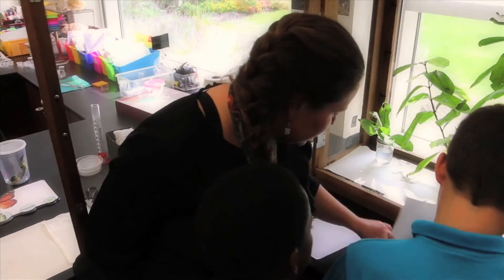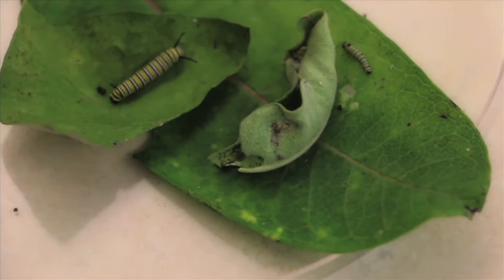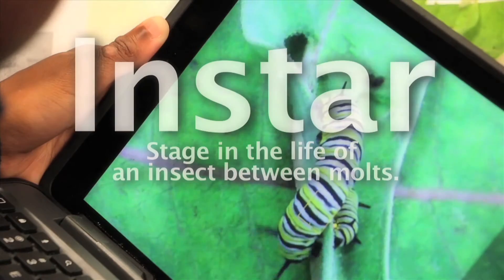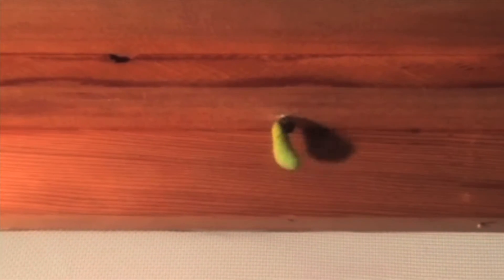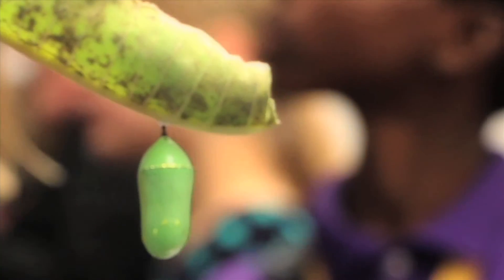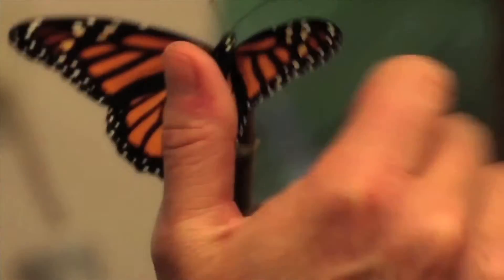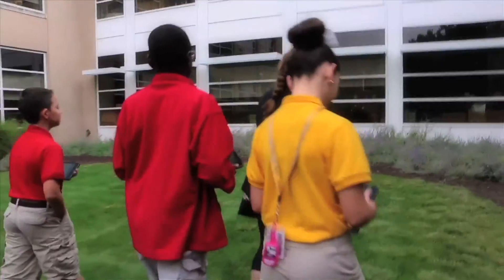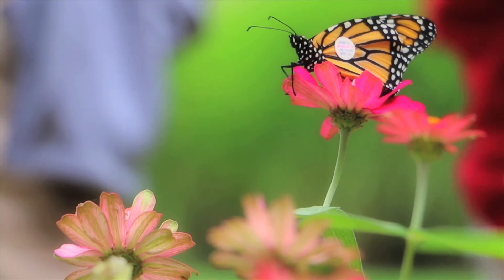The Monarchs of Milton Hershey School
Fifth graders at Milton Hershey School examine the life cycle of butterflies; from pupa - to chrysalis - to a beautiful monarch, ready to migrate to Mexico!  Experience this amazing natural process alongside our students!